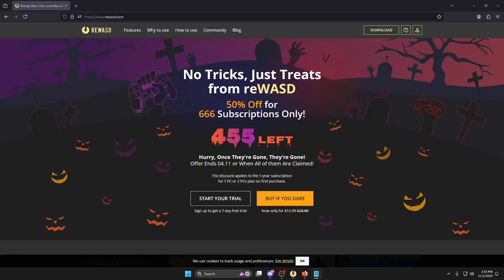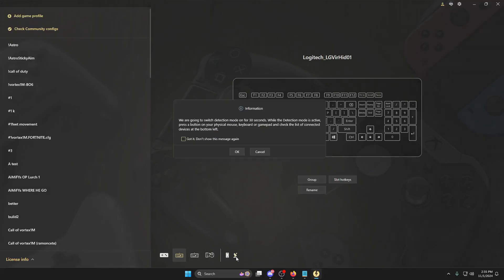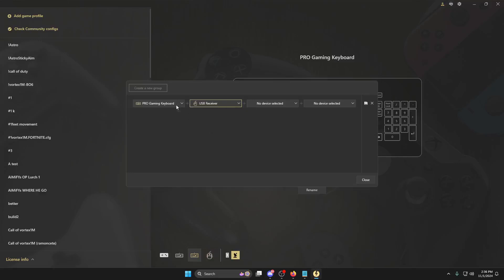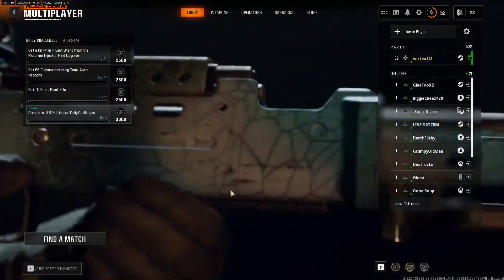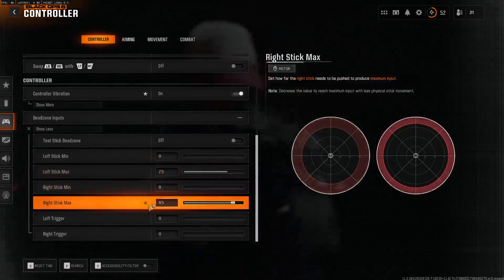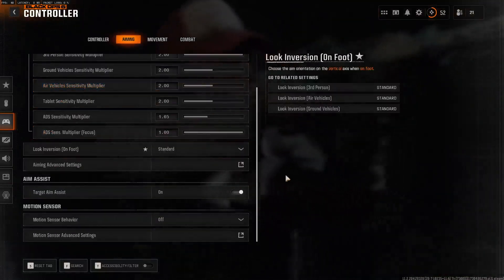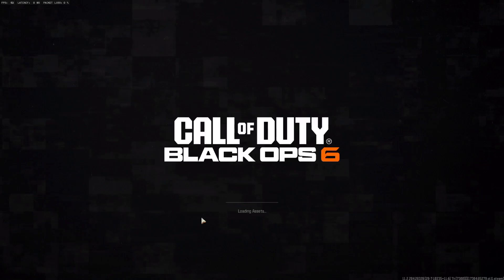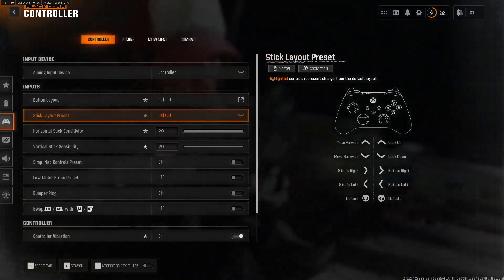How to use reWASD: Mouse and Keyboard. Call of Duty Black Ops 6 config & settings included.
- config

- My Mouse, Keyboard & other stuff

I try to answer all questions and will help you on discord.